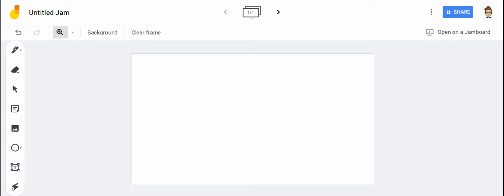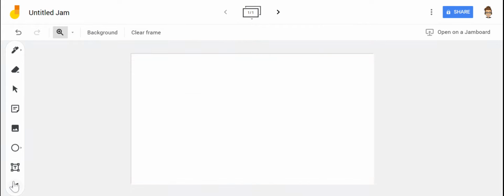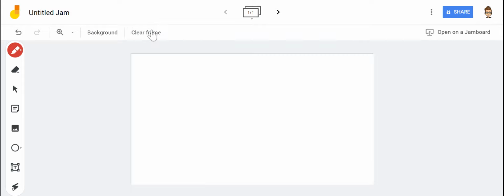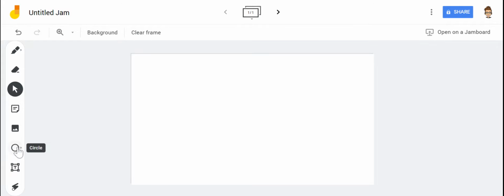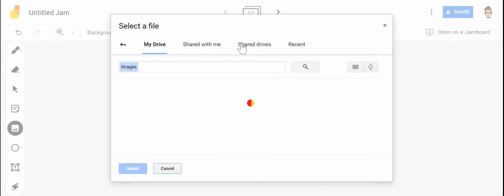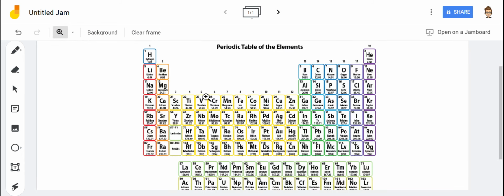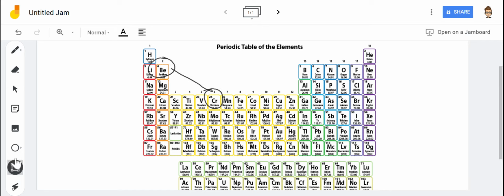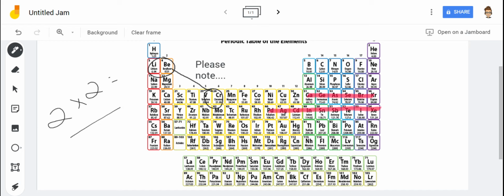Wacom with Whiteboards (Jamboard)